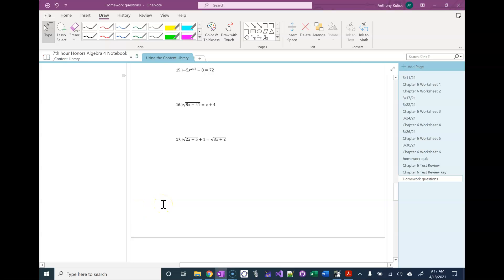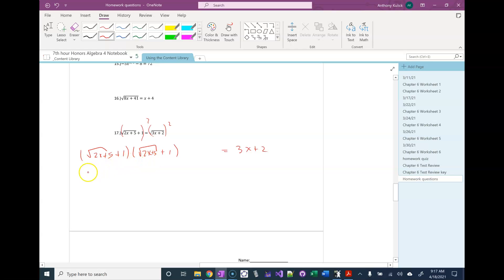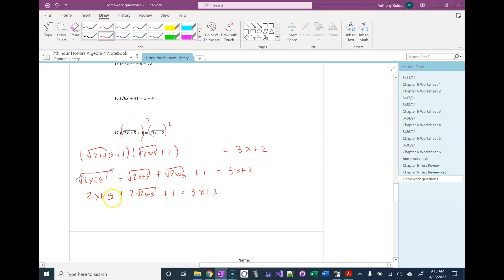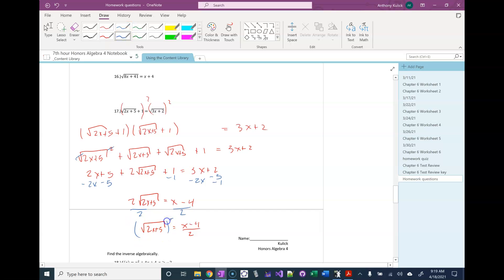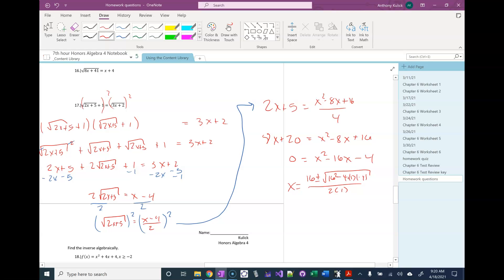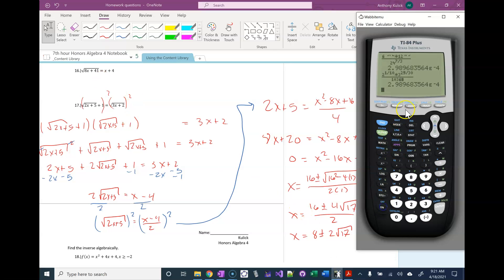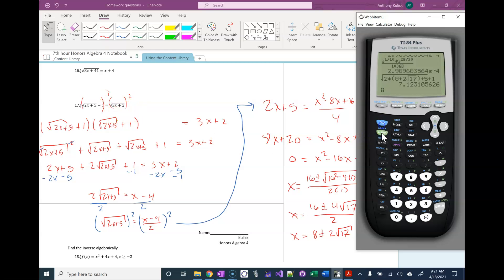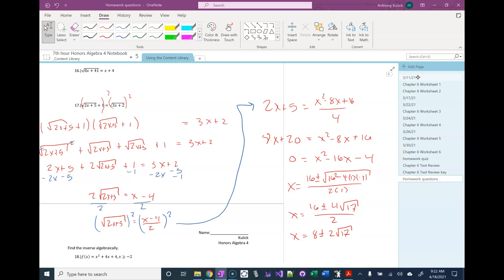HAlg4 ch6 rev #17